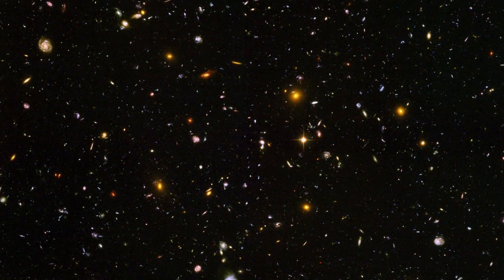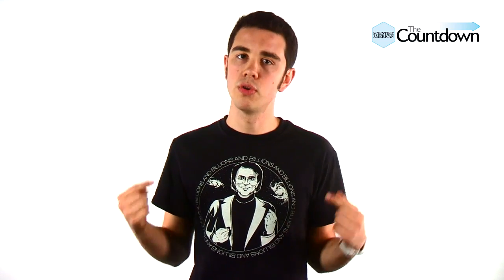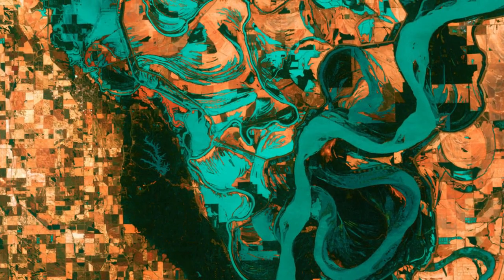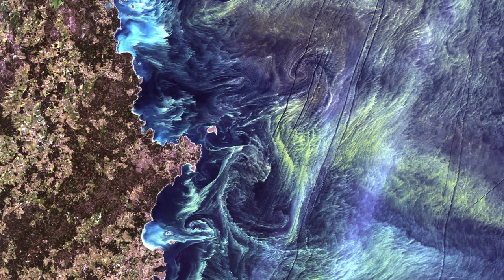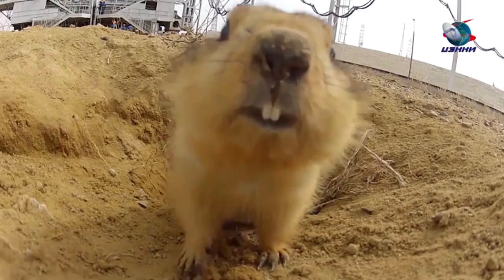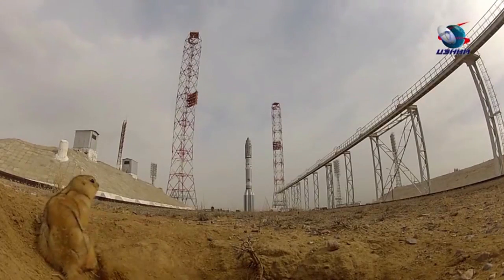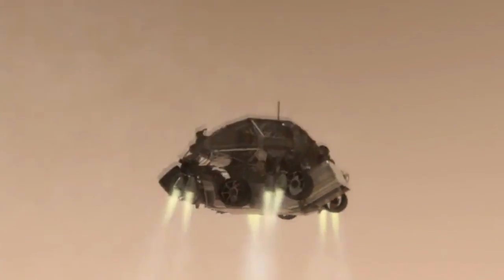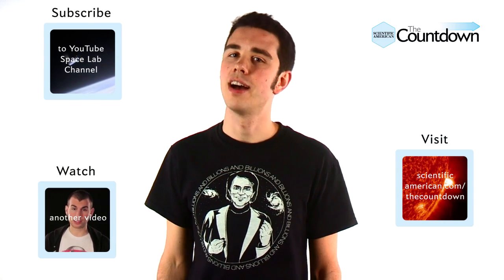A Physics Mystery and MORE!! - The Countdown #1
Hey Space Lab! Welcome to the very first episode of Scientific American's The Countdown! Each episode we countdown the 5 coolest things happening in space news right now.
The Top 5:
Galaxy BX 442
Earth as Art
The Pioneer Anomaly
Rocket-loving Gopher
Seven Minutes of Terror!